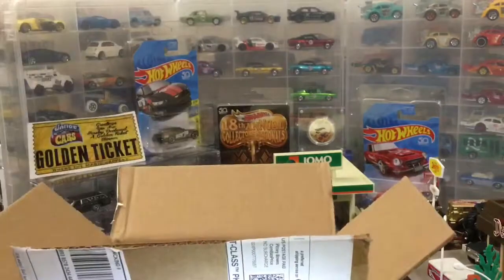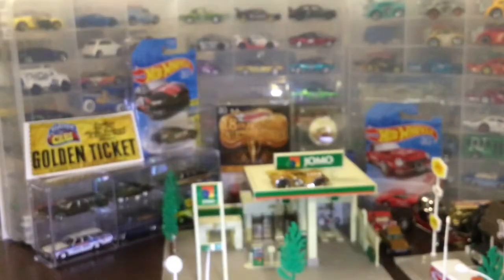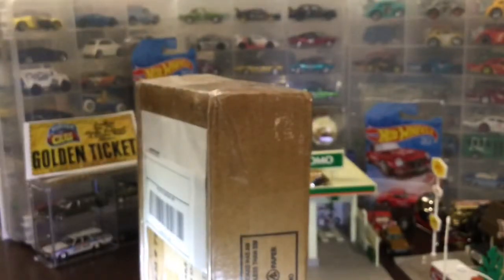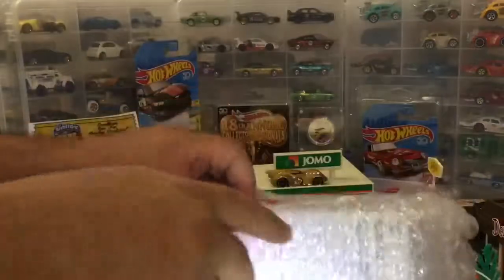Mail Call - Unboxing HW 56 Ford Trucks & White Lightnings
Here’s another mail call!  Got in some Ford trucks for customizing and a few White Lightning’s!  Check it out and let us know what you think of our collection!